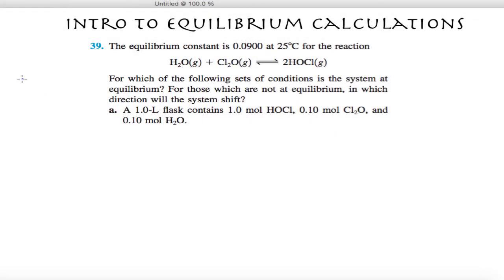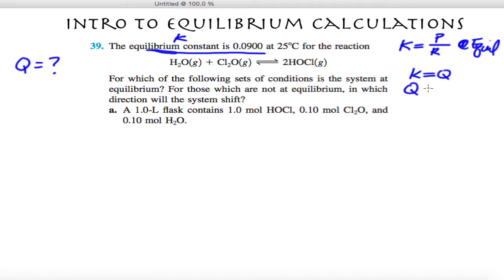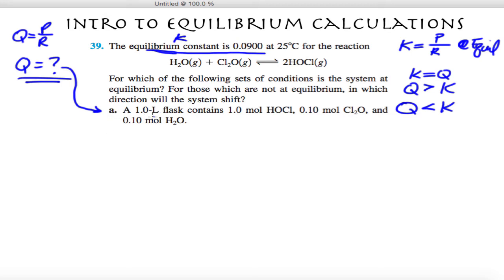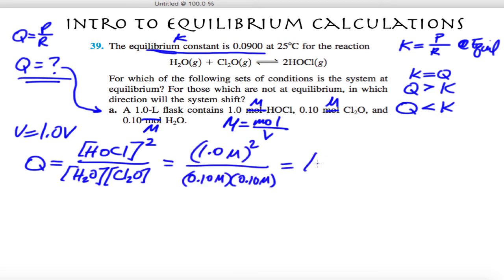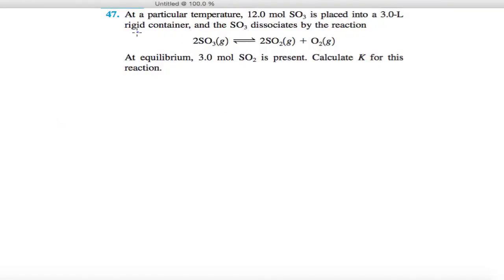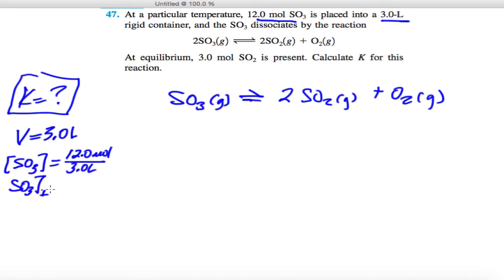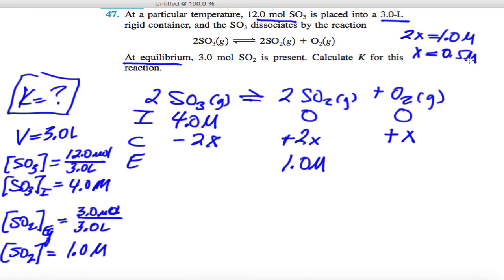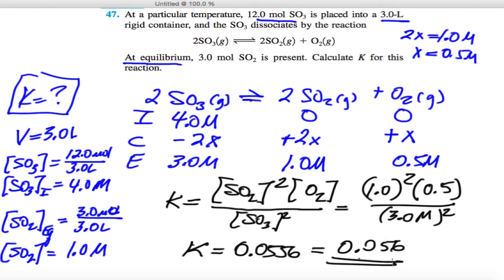Equilibrium Calculations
In this lesson, you will be introduced to basic equilibrium calculations.  We will look at how to use the Q and K to determine if a system is at equilibrium.  We will also see how to use an ICE table to solve for K.